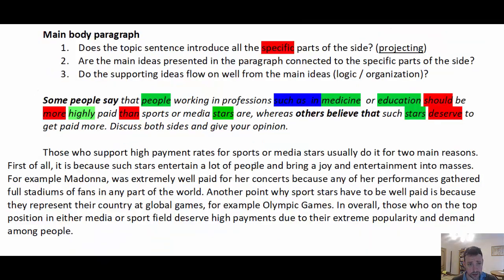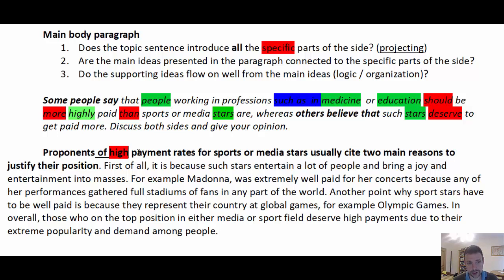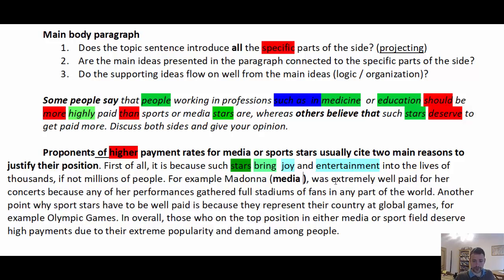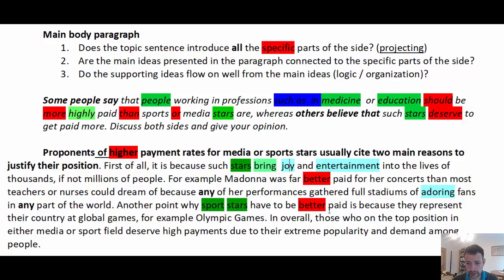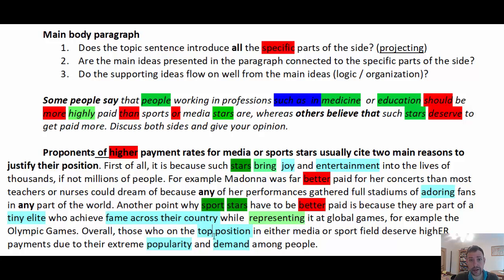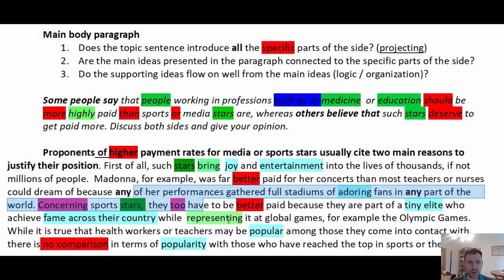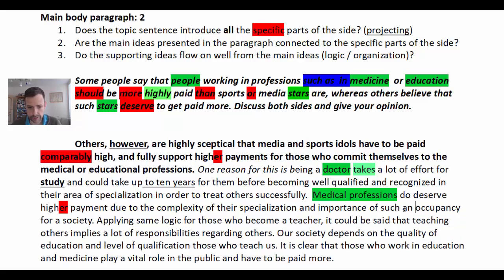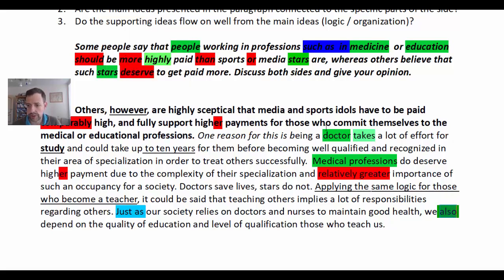IELTS Writing 2 - Discuss both sides - Stars VS medical / education workers part 2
This is the second video in this series on changing an example answer to an IELTS discuss both sides question about stars and doctors / teachers. It looks at the topic sentences and main body paragraphs and how to maximise the task achievement mark (how you answer the question) and the organisation mark. The first series in the video is here